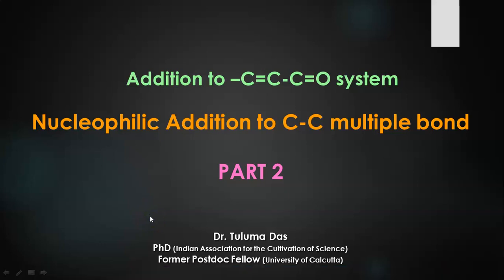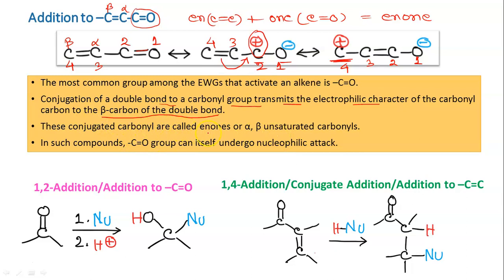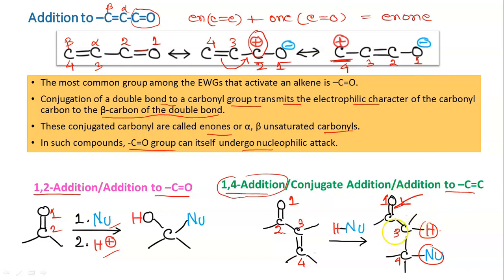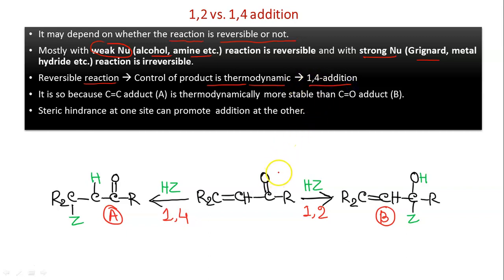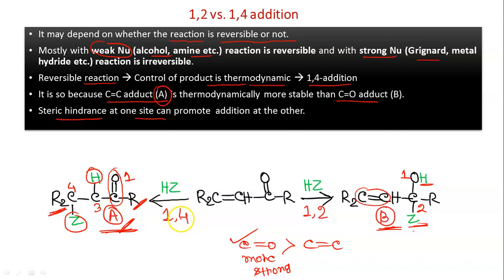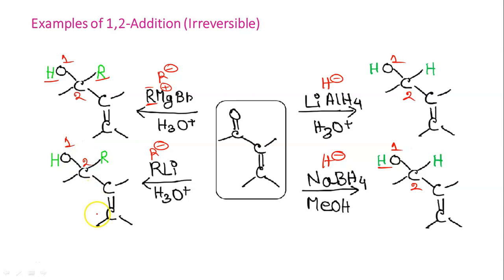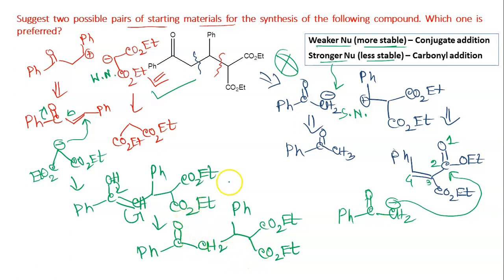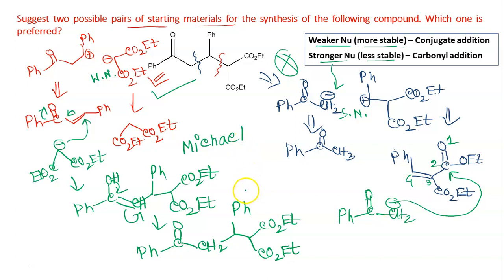Addition to –C=C-C=O system | Nucleophilic Addition to C-C Multiple bonds - Part 2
Conjugation of a double bond to a carbonyl group transfers the electrophilic character of the carbonyl carbon to the beta-carbon of the double bond. When addition reaction occurs at C=O, it is called 1,2-addition, and when addition occurs at C=C, it is called 1,4-addition. Find out which one will predominate and why.